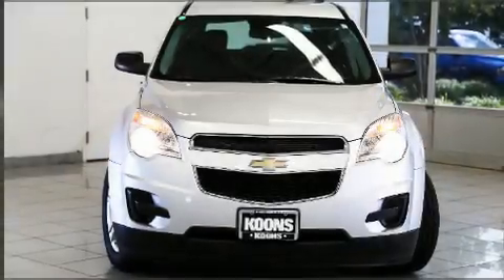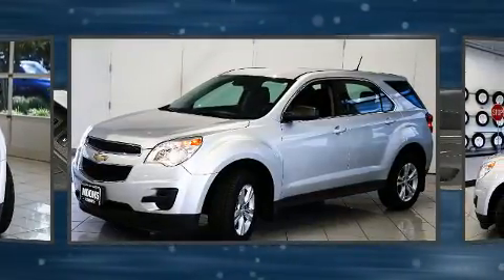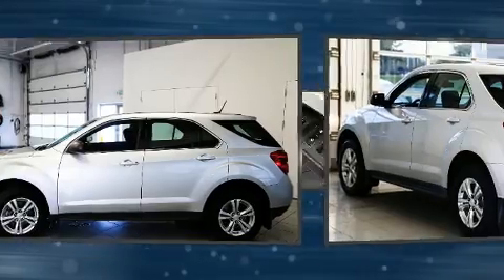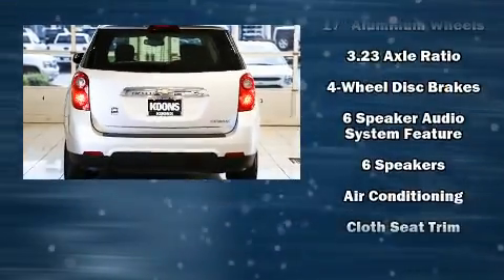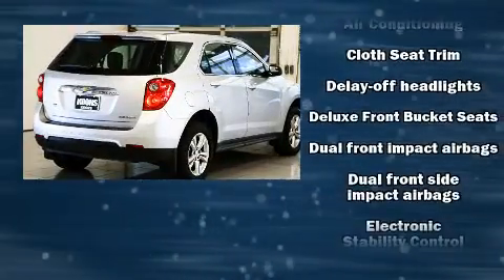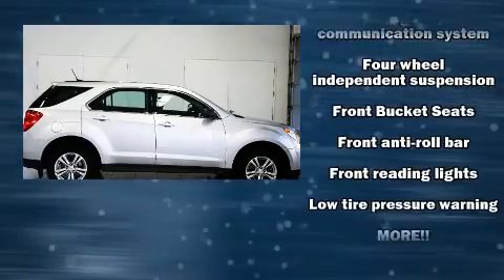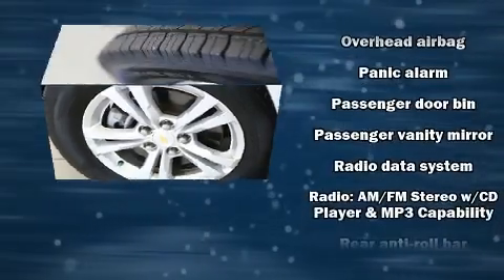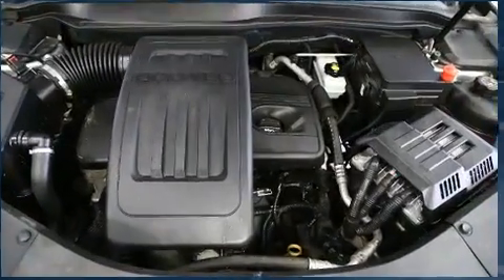2013 Chevrolet Equinox LS in White Marsh, MD 21162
You can expect a lot from the 2013 Chevrolet Equinox. It features an automatic transmission, front-wheel drive, and a 2.4 liter 4 cylinder engine. It's equipped with tons of terrific amenities, but it won't break your budget. Such as remote keyless entry, a rear window wiper, 1-touch window functionality, a tachometer, telescoping steering wheel, power door mirrors, power windows, and more. Premium sound drives 6 speakers, providing you and your passengers a sensational audio experience. With side curtain airbags supplementing the rest of the safety network, you can be assured that you and your passengers will experience top-tier protection. It also arrives with a Carfax history report, indicating just one previous owner. We pride ourselves on providing excellent customer service. Please don't hesitate to give us a call.